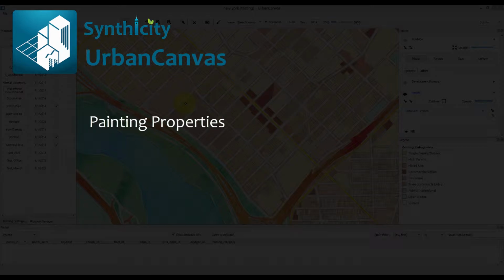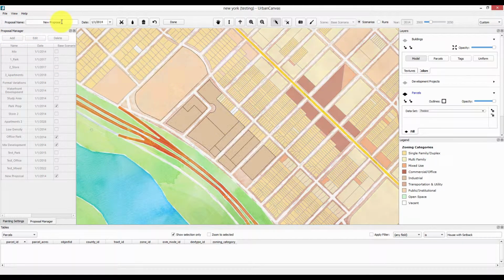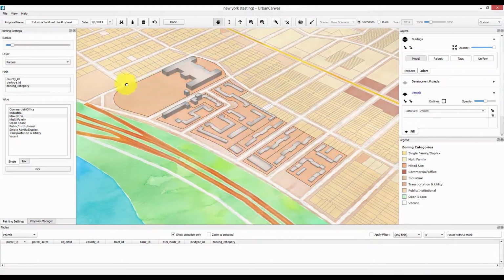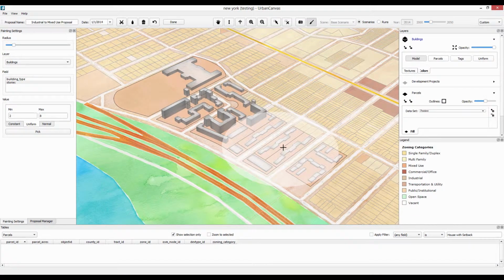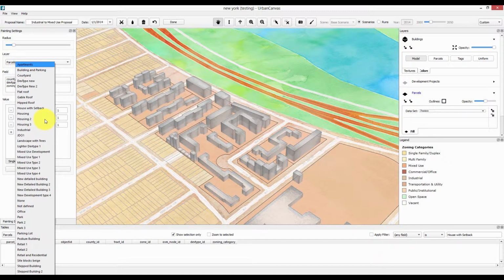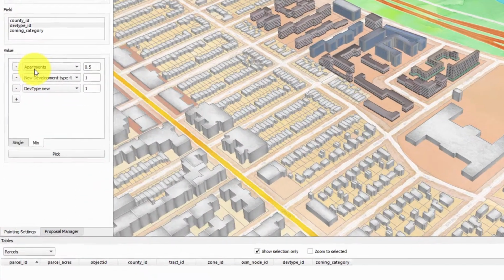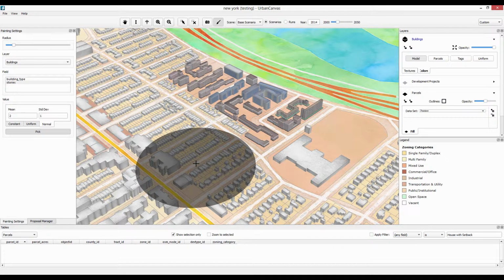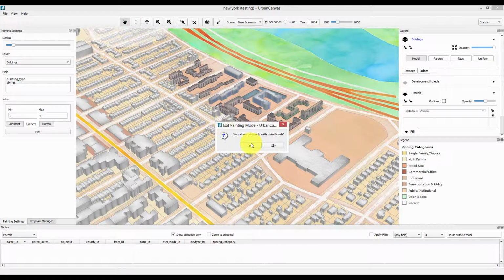UrbanCanvas Tutorial - Painting Properties